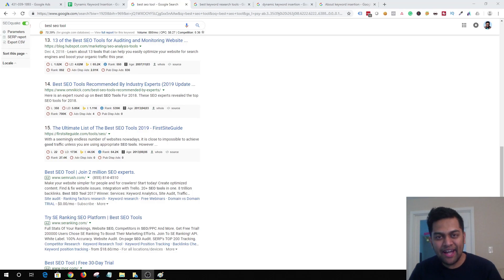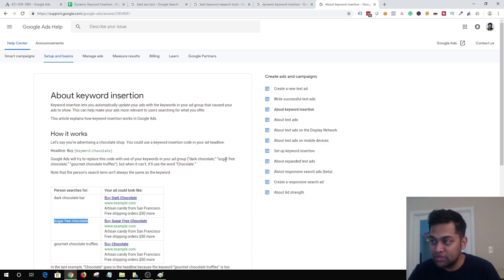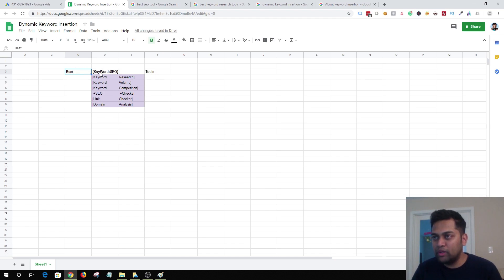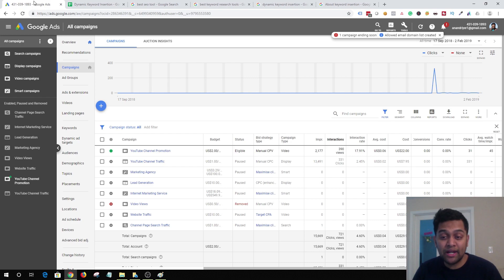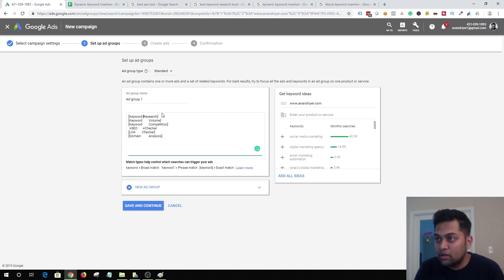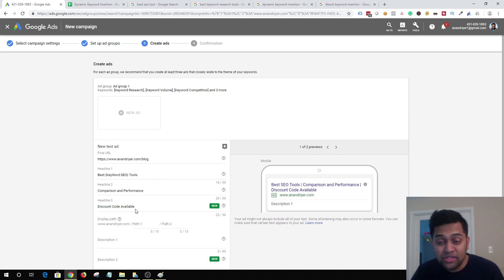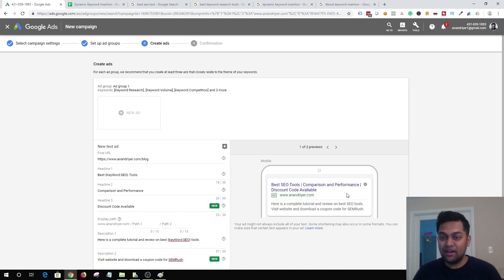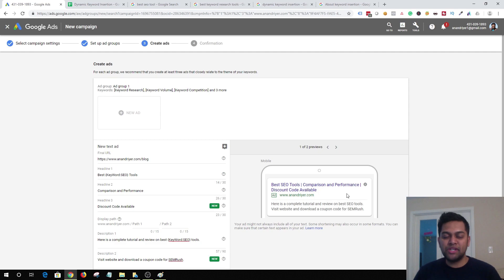Dynamic Keyword Insertion(DKI) Tutorial - How to Use Google Ads Dynamic Keyword Insertion.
Dynamic keyword insertion helps to get more clicks, increase click-through rate, quality score and make your ads as relevant as possible to your target audience.

This tutorial covers all the steps in setting up dynamic keyword insertion(DKI) in your ad, best practices and mistakes that you need to avoid while writing ad copy.